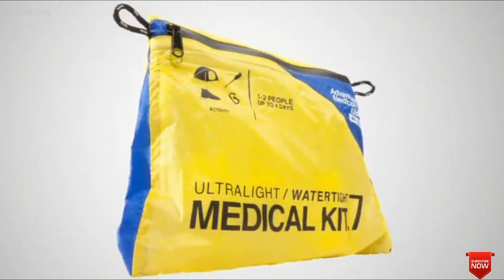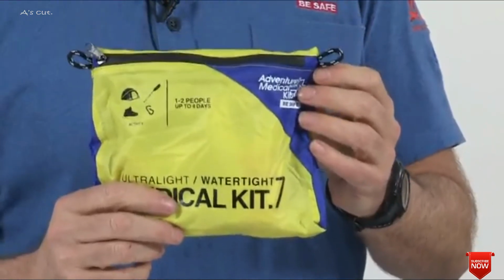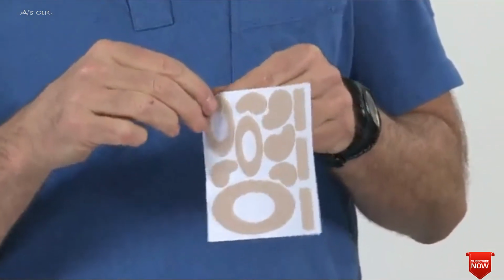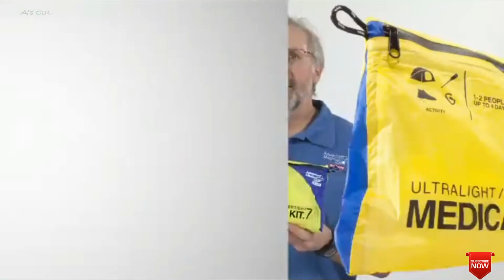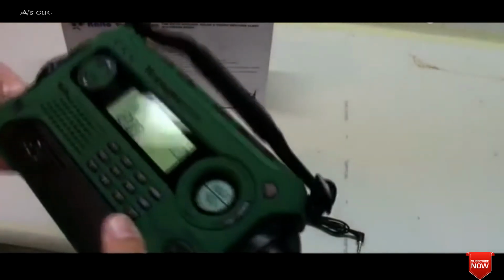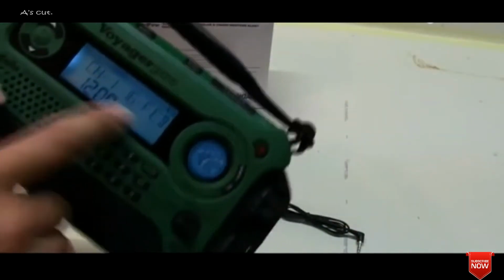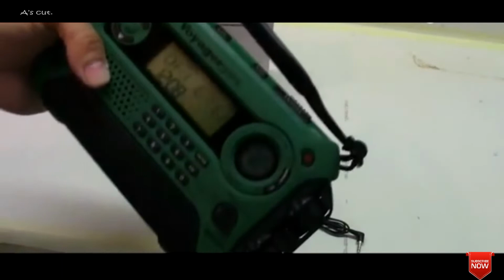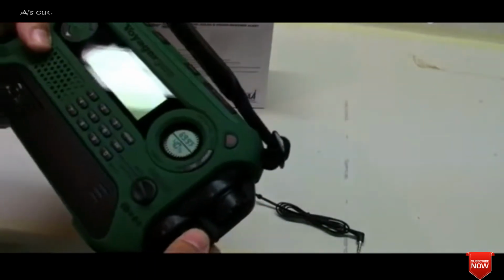THE BEST ITEMS TO STOCK FOR ANY EMERGENCY!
Whether you’re worried about a possible quarantine or you just want to be ready in case of an earthquake or other natural disaster, there’s never a bad time to prepare to be prepared.
The Basics
Backpack
1. Gregory Stout 45
Backpacking, Camping, Travel | Integrated Rain Cover, Adjustable Components, Internal Frame | Streamlined Comfort on the Trail
Flashlight
2. SureFire D3ft
Two output levels: 1, 000 lumens high for maximum light, 5 lumens low for extended runtime
TIR lens produces tight beam with enough surround light for peripheral vision
Coated tempered window resists impact, maximizes light
3. Black Diamond Spot 325
Synthetic
"PowerTap Technology allows instant transitioning between full and dimmed power
Brightness Memory allows you to turn the light on and off at a chosen brightness without reverting back to full or mid-power
Multitool
4. Leatherman Supertool 300
GET WORK DONE: Built with the strongest pliers we've ever produced, a handle made to be gripped with gloves and 19 hand tools, the Super Tool 300 is a workhorse
19 TOOLS IN 1 HAND: The Super Tool 300 features knives, pliers, screwdrivers, wire cutters, an electrical crimper, a wire stripper, bottle and can openers, a file, a saw, an awl and a ruler
5. Leatherman Wave+
READY FOR ANYTHING: A fresh upgrade to our most popular multitool; Now includes premium replaceable wire cutters for tackling jobs tough, big and small for years to come
INSTANT TOOLKIT: Packs a quiver of 18 tools, including pliers, replaceable wire cutters, wire stripper, knives, saw, spring-action scissors, ruler, can & bottle openers, files and screwdrivers
First Aid Kit
6. Adventure Medical UltraLight
Kit measures 7.5 x 10 x 2 inches and weighs approximately 8 ounces
Accommodates 1-2 people for 1-4 days
Inner Dryflex bags and outer seam-sealed siliconized nylon bag with water-resistant zipper
7. Hand-Crank Radio
4-way Powered Solar / Hand Crank Digital Emergency Radio
AM/FM Shortwave Longwave NOAA Weather Radio with Real-time Weather Alert and RDS (Radio Data System)
Matches
8. UCO Stormproof matches
Includes 25 windproof and waterproof matches, 3 strikers and match case that can hold up to 40 matches
Matches are easy to light, will burn up to 15 seconds each and will relight after being submerged in water.
9. BIC Mini Lighters 5-Pack
Compact Size - Fits in your pocket
Convenient and Goes Anywhere
Safe, Reliable Flame
Power Bank
10. Wireless Lit Solar PowerBank
20,000 mAh Lithium-ion Battery
Charge on The Go
3 USB Cable Output
Fast Charging
Micro-USB input to charge + Solar Panel
Tough Shell
Silicone protective cover (Waterproof, Shockproof)
LED Lamp